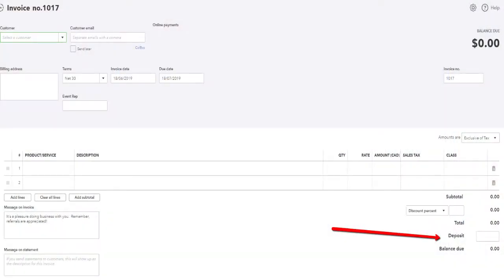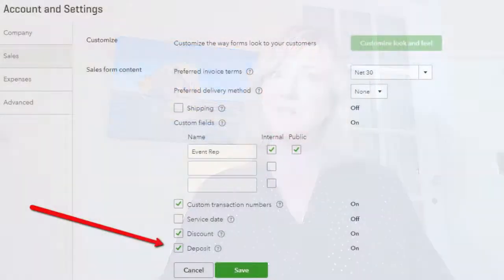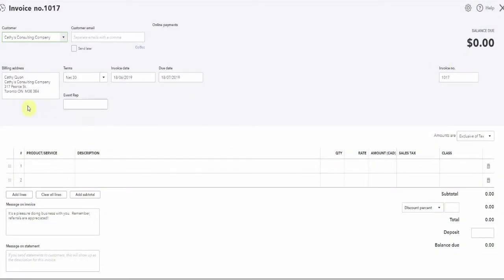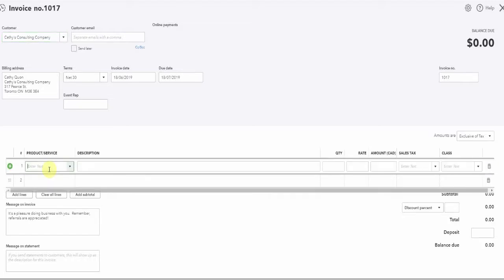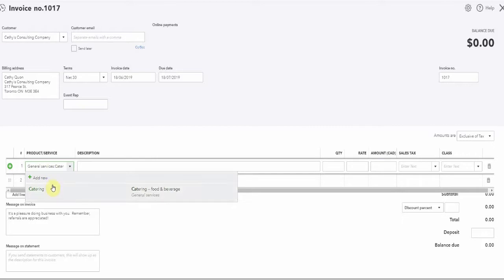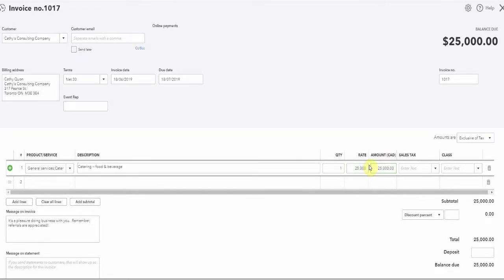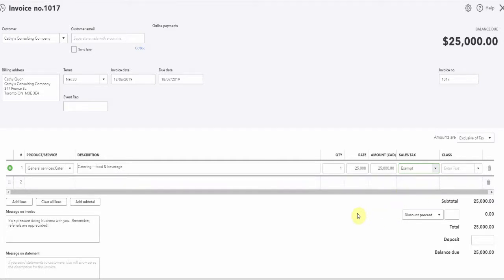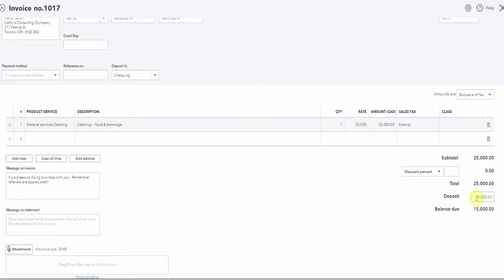How to Record Customer Deposits in QuickBooks Online (NEW Feature!)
There’s now a deposit field in QuickBooks Online that makes it easy to apply previously received customer deposits when sending invoices.

In this video, I walk you through how and when to use this feature, so your books stay clean and your cash flow stays clear.

(This also signs you up for monthly QuickBooks updates and automation tips!)

Have a question? Drop it in the comments—I’d love to hear from you.